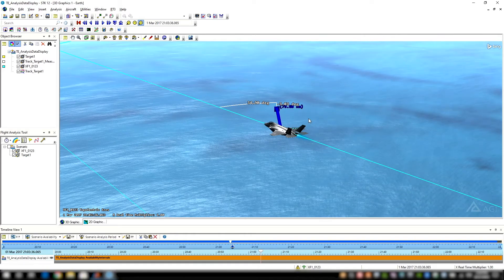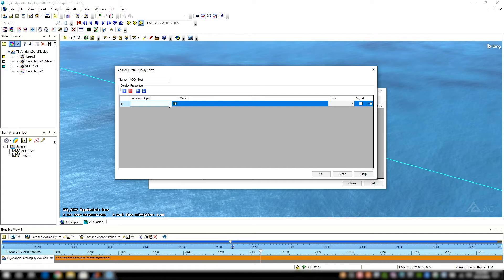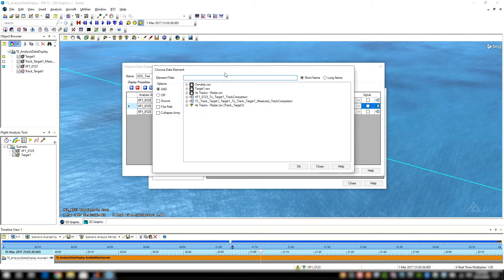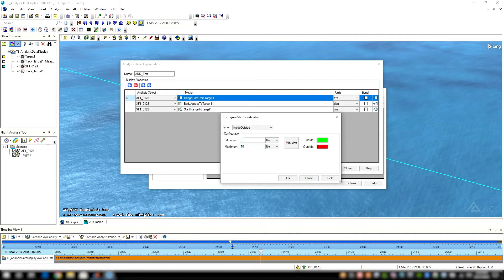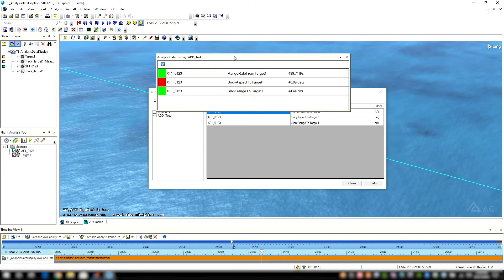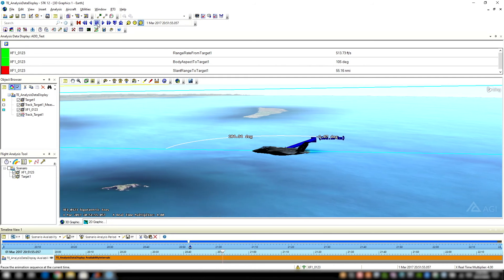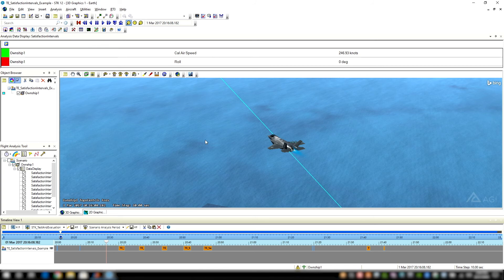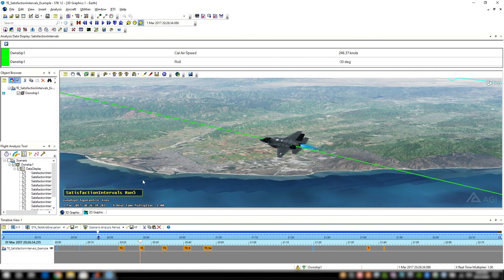TETK Analysis Data Display - AGI Geeks 32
Jake quickly walks through how to use the Data Display tool in Test and Evaluation Tool Kit (TETK) for an aircraft test flight.